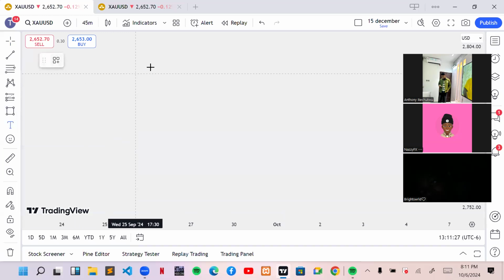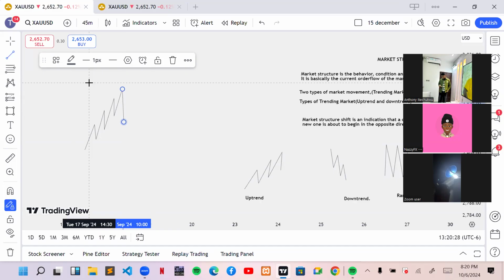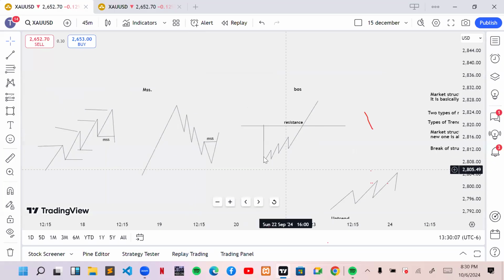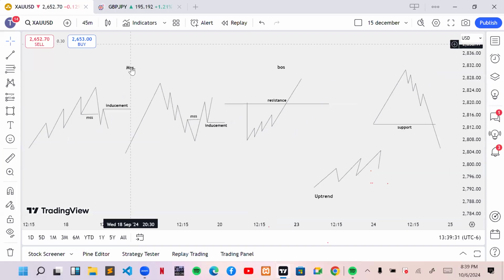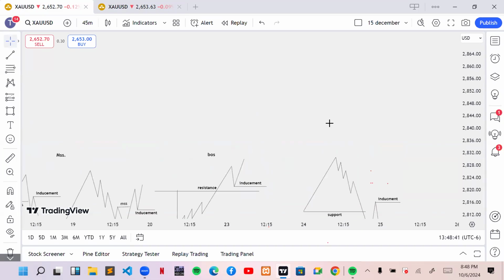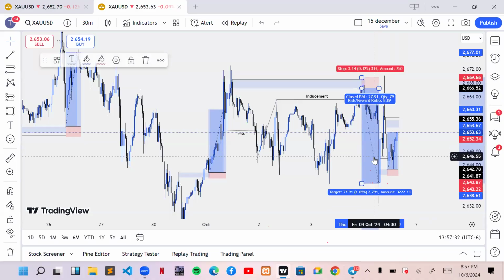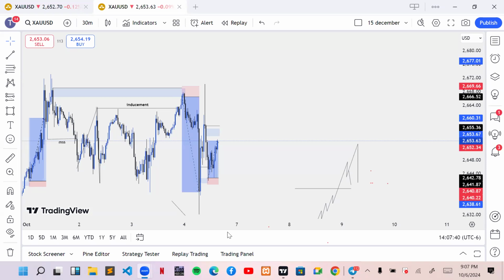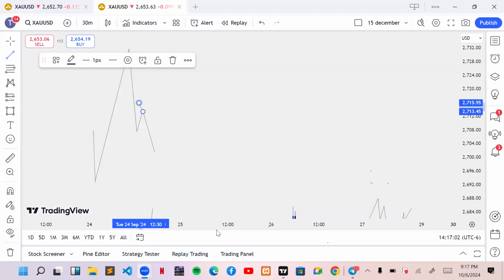TONY IYKE FULL MENTORSHIP - DAY 1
Tony Iyke Mentorship Leaked — DAY 1 (Market Structure Explained)

In this episode, he breaks down Day 1 of the  mentorship, where the focus is on one of the most important foundations in Forex — Market Structure.

Inside this video you’ll understand:
• What Market Structure really means in trading
• How to identify an uptrend and a downtrend correctly
• Why retail traders enter at the wrong time
• How smart money manipulates price before the real move
• The first step to getting sniper entries

If you’ve been using indicators and still losing trades, this lesson will open your eyes.
Market Structure is the base of price action — once you master it, the chart will finally start making sense.